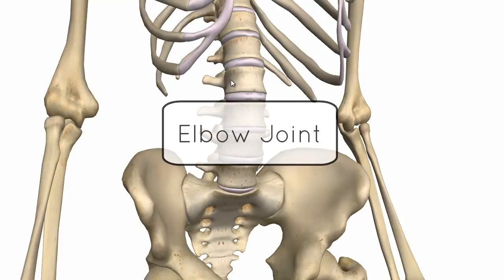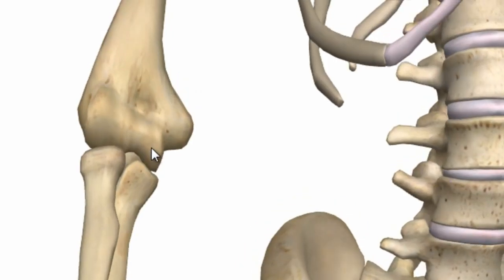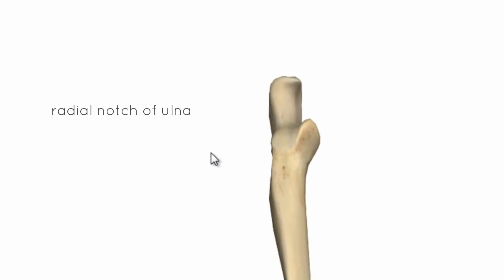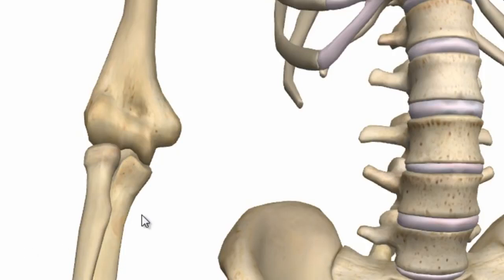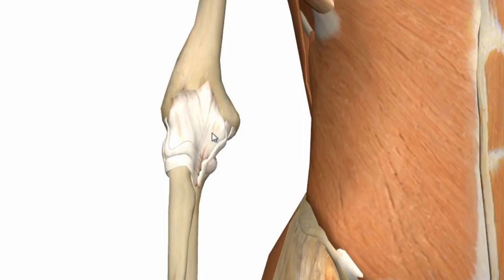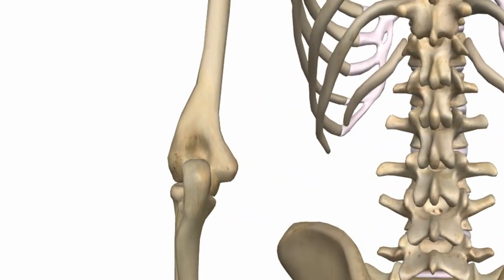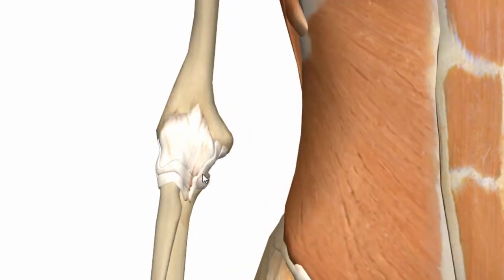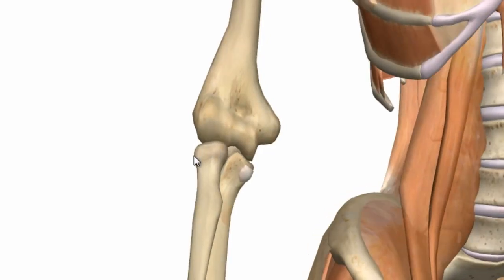Elbow Joint 3D Anatomy Tutorial#animation